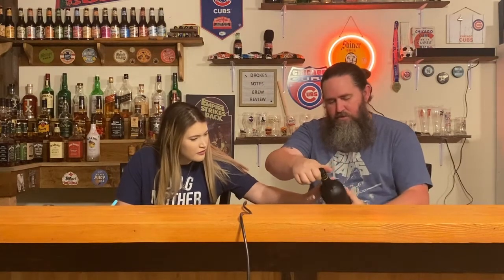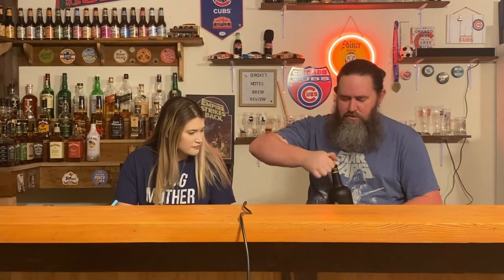Jacob Weldon Blended Bourbon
Jacob Weldon Blended Bourbon from Johnson County Distillery in Texas gets a review in this episode!!